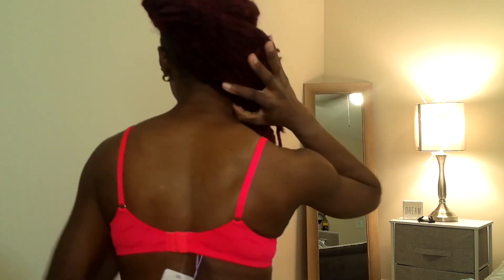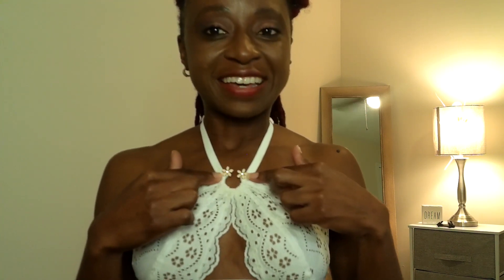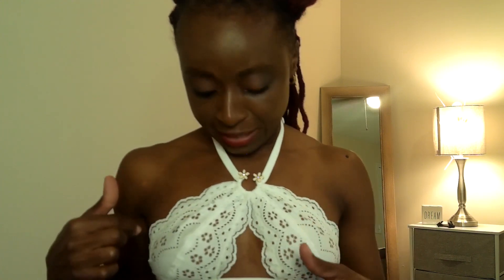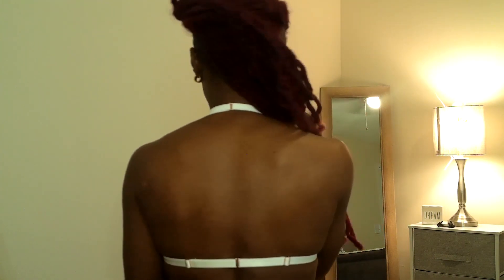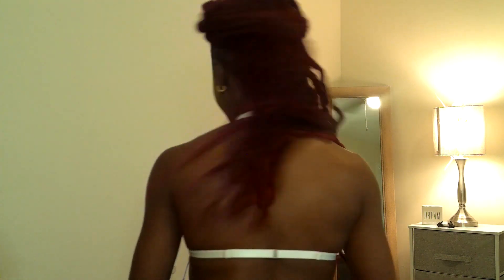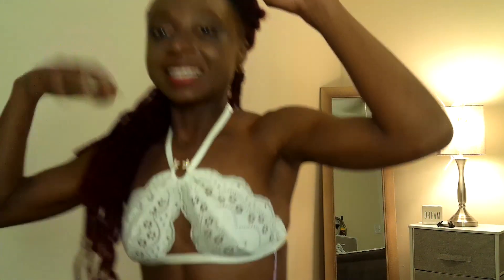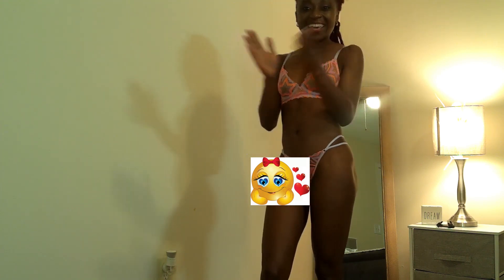Fenty Savage XS Tryon Haul | Savage By Fenty Bikini Try On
Fenty Savage XS Tryon Haul | Savage By Fenty Bikini Try On haul gave me that savage vibes. These bikini and bra are from Fenty and are very true to size. The colores of these fenty savage underwear are very eye catching and are very well made. I wear a size XS and during the tryon they were very much on point, they all fit perfectly.

I hope you enjoy(ed) this video and even if you didn’t give it a thumbs up anyway lmao.

10" Lighting Kit

🌺BIG UP SEGMENT!!!🌺
3. Post a picture of you watching my video on your status and tag me in it
SIMPLE RIGHT? Ok so lets grow!🌺